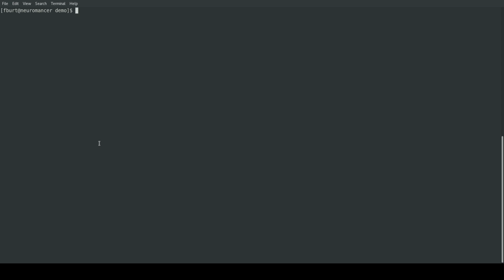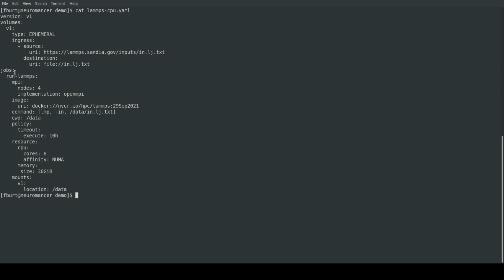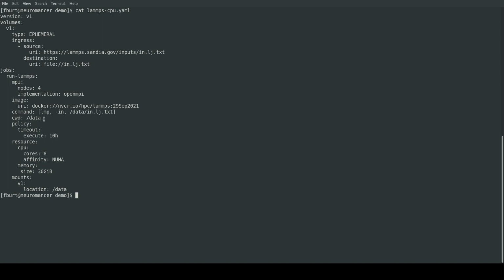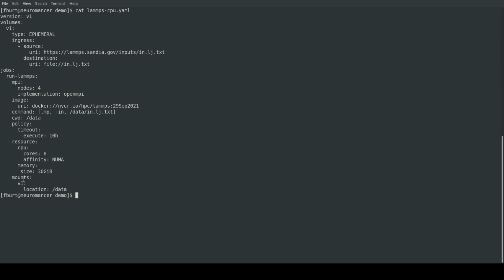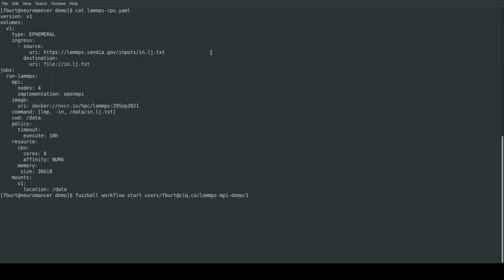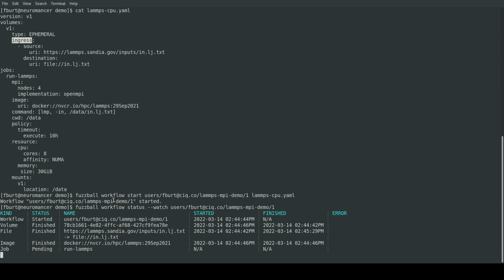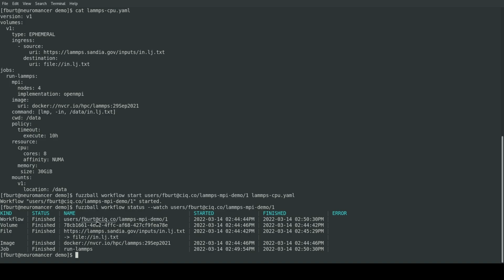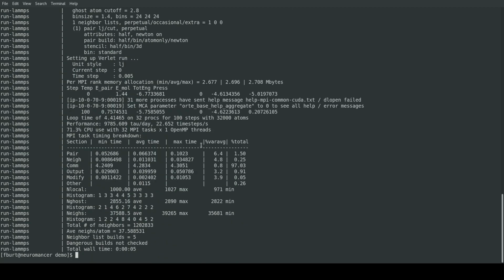Fuzzball HPC-2.0 Workflow Demonstration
There has been a lot of interest in HPC-2.0, the next generation of High Performance Computing and we are very excited to provide glimpses into what it looks like and how to use it.

In this demonstration, Forrest Burt from CIQ explains the workflow definition and running LAMMPS (a molecular dynamics suite) across four nodes in parallel using MPI.